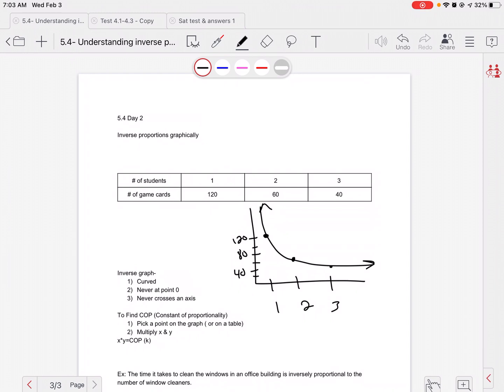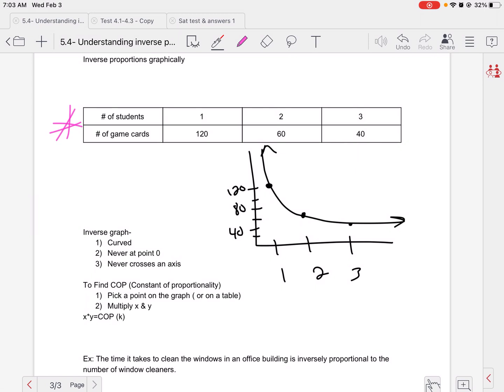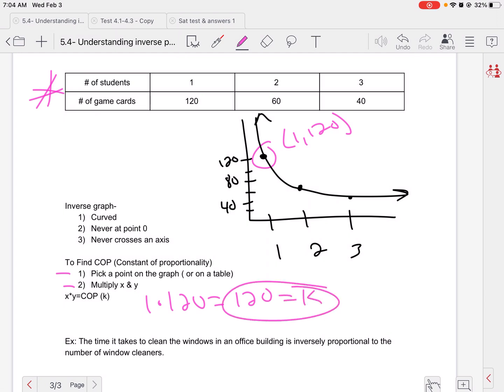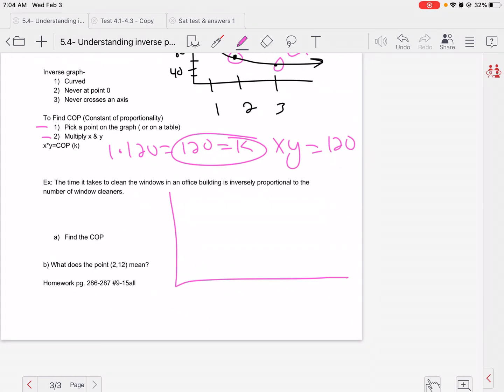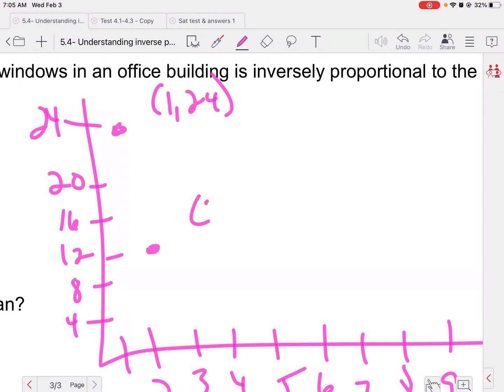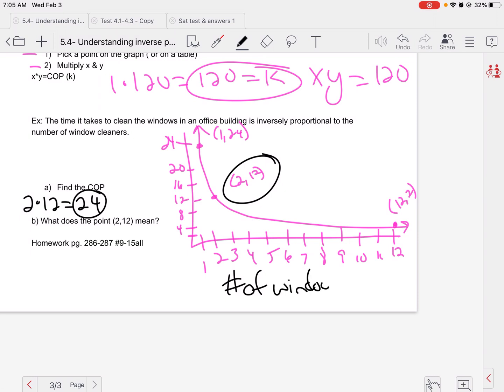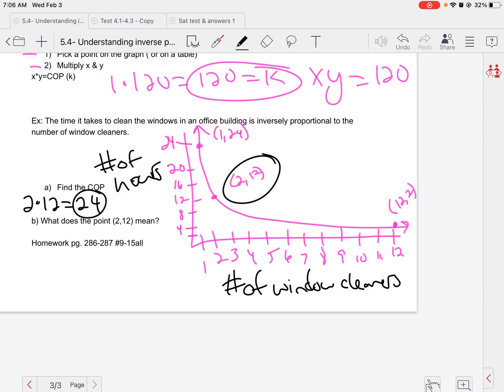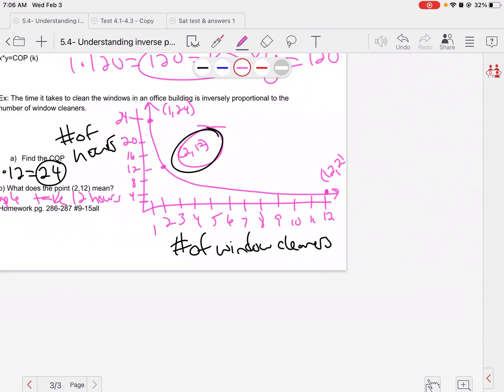5.4 day 2 Inverse proportions graphs